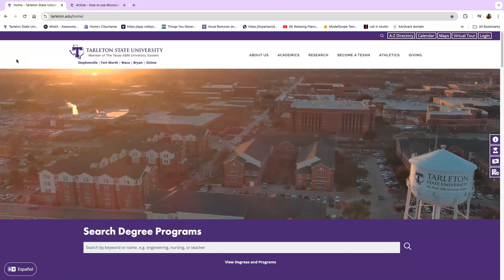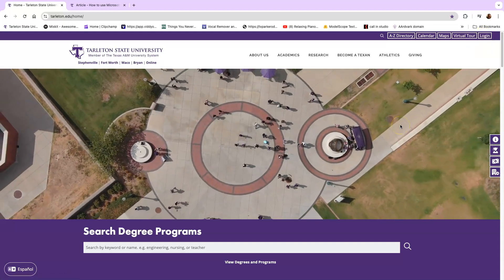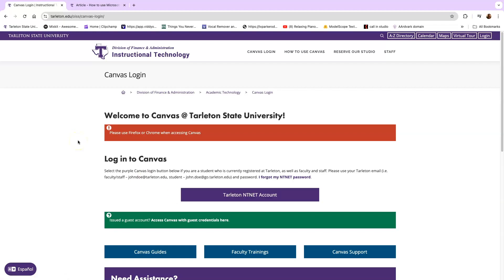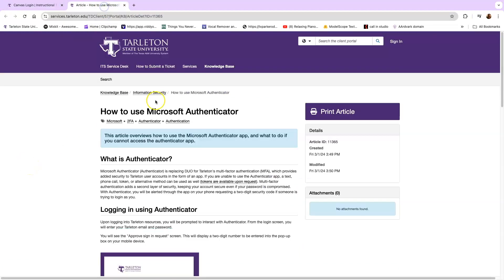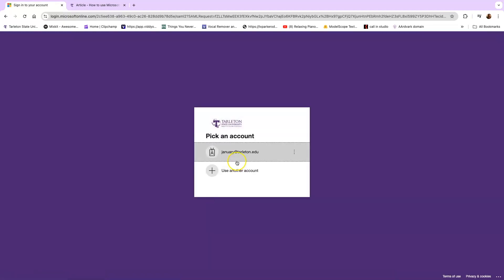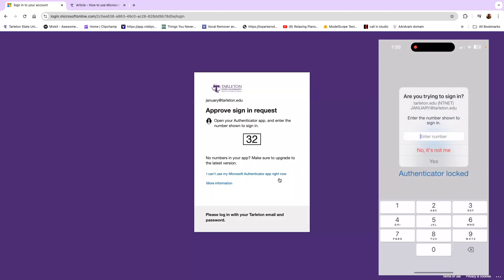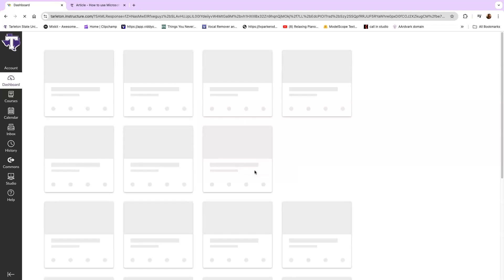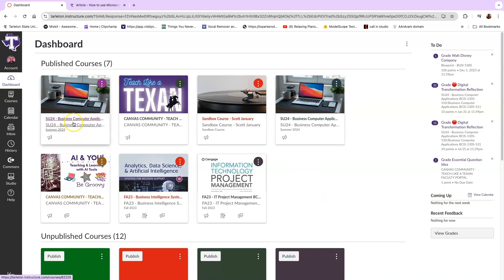How to log into Canvas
This is a brief tutorial on how to login to Canvas. Please make sure to install the Microsoft authenticator app to your smart phone before attempting to login. You can find a very short and easy to follow instruction on this process right here: